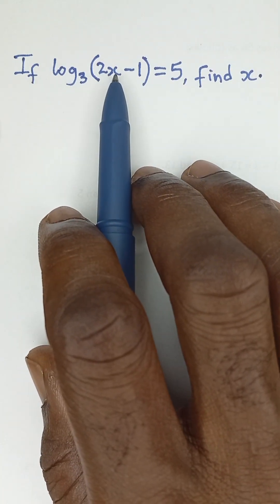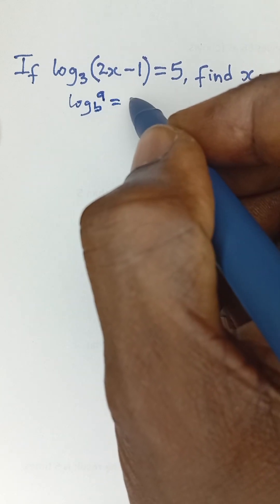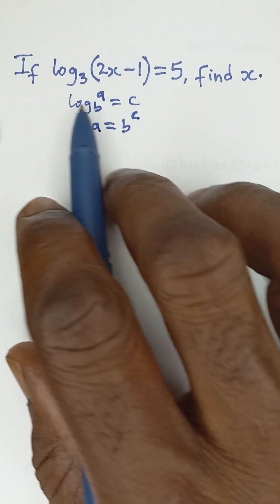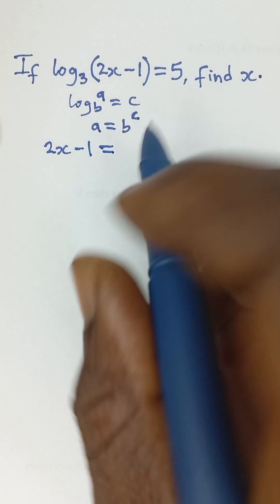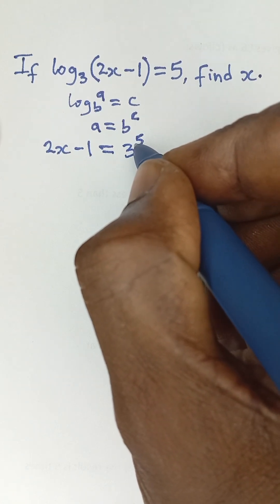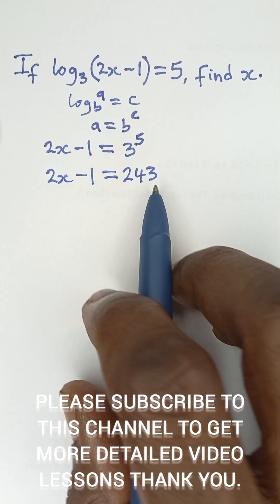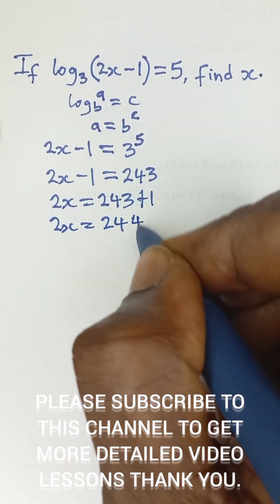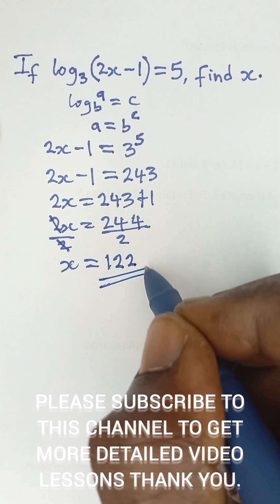Can You Solve this Logarithm to Exponential Equation? Try it!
Learn how to solve logarithms and convert them to exponential equations! This math tutorial breaks down the steps to easily solve log equations. Perfect for students and anyone looking to understand algebra and pre-calculus. I have covered log to exponential form, solving for x, and logarithm rules in this quick guide to logarithm problems.